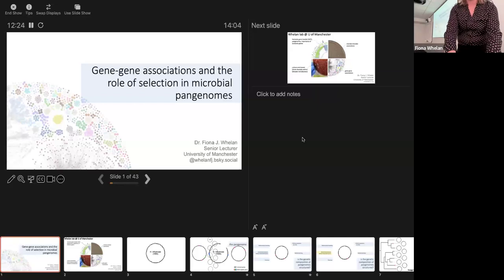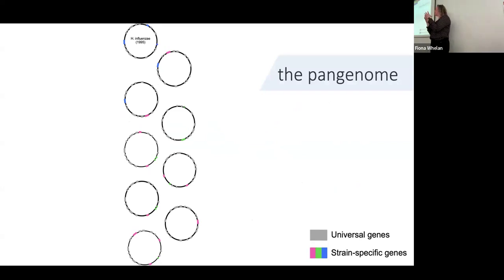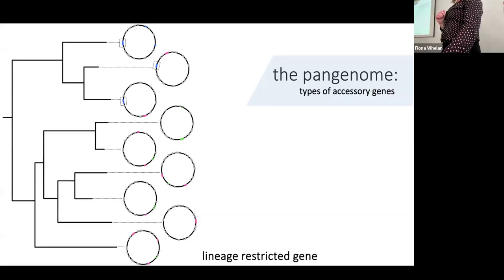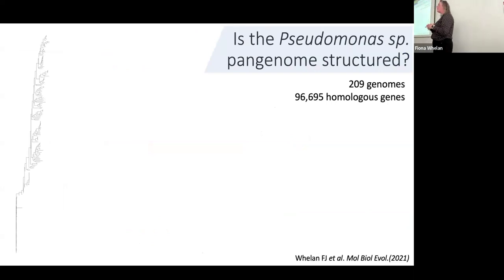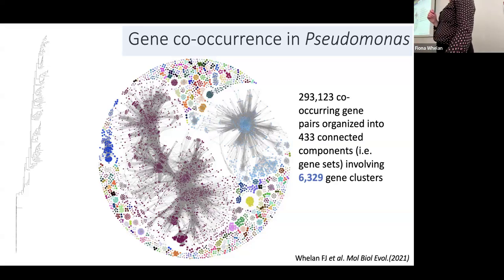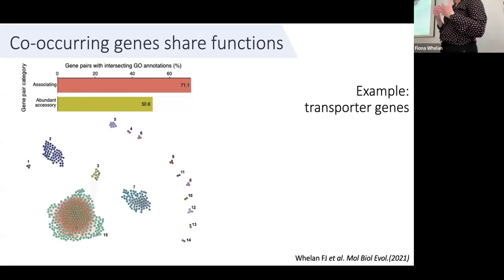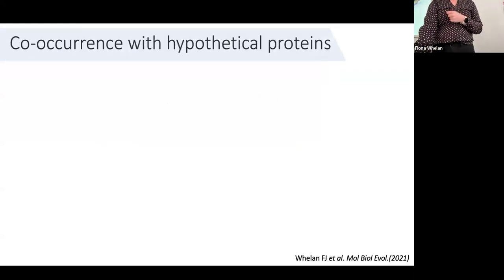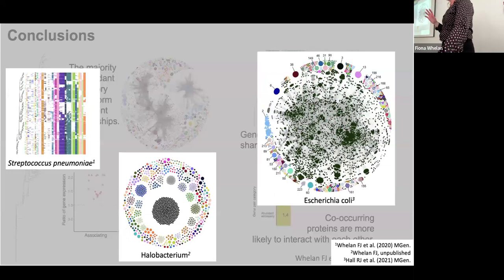Fiona Whelan: Gene-gene associations in microbes from human-associated microbial communities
University of Manchester (Host: Mudassar Iqbal)
Title: Causal inference and prediction in single-cell genomics
Speaker: Dr Fiona Whelan (University of Manchester)
Date: Mon 14th Oct 2024
Abstract: The strain-to-strain variability of evolutionary-related microbes can have important implications on mechanisms of self-defence, virulence, and – more broadly – on the ability to co-exist as part of mixed microbial communities. Bacteria are unique in the rate with which they undergo horizontal gene transfer (HGT), leading to lineage independent acquisition of particular genes. We hypothesize that the variability in gene content observed in sets of related strains is maintained by selection and thus that gene gain and loss is not random but instead reflects functional patterns within the genome. If this is the case, we might expect sets of genes to be gained and/or lost together across a set of strains which would manifest as patterns of gene-gene co-occurrence (i.e., association) and/or avoidance (i.e., dissociation). To test this, we developed software called Coinfinder which can detect sets of genes present more than we expect by chance across a set of genomes. Using Pseudomonas sp. as a case study, we find that the vast majority of genes with signatures of HGT are involved in gene-gene co-occurrence relationships, indicating that the strain-to-strain variability within Pseudomonas sp.(and other microbes) is likely a result of natural selection. Similarly, when we examine the longitudinal variability of P. aeruginosa in the airways of individuals with cystic fibrosis, we find ample genetic diversity in the population which fluctuates over the course of pulmonary exacerbation, further indicating the importance of genetic diversity in mixed microbial communities.

NOTE: This is only the first half of the talk, which focuses on published work. The second half included unpublished work and so is not included in the recording.